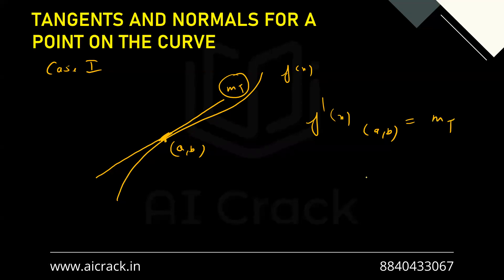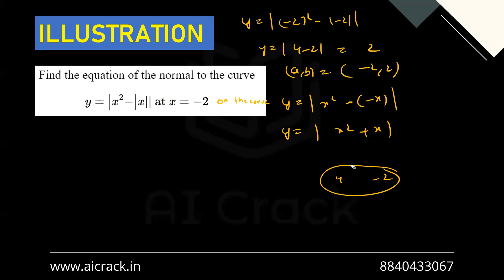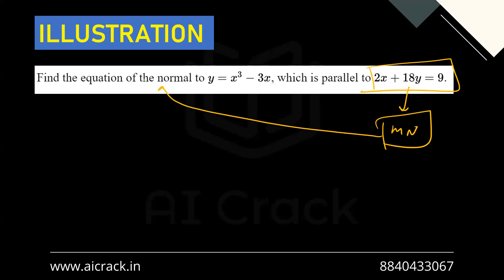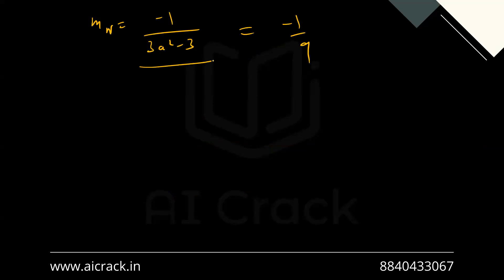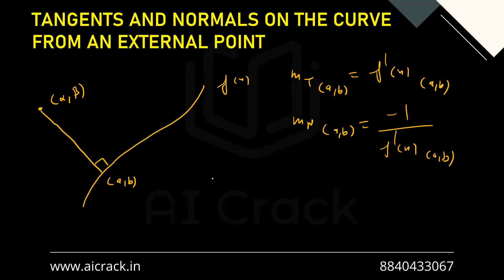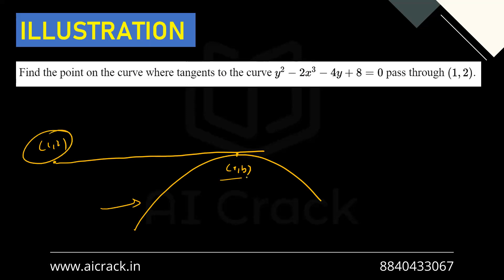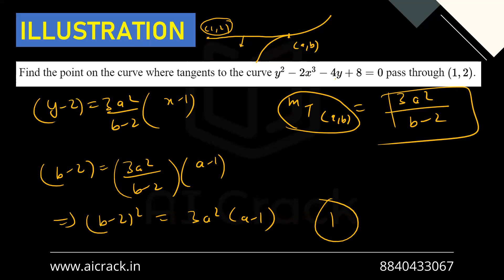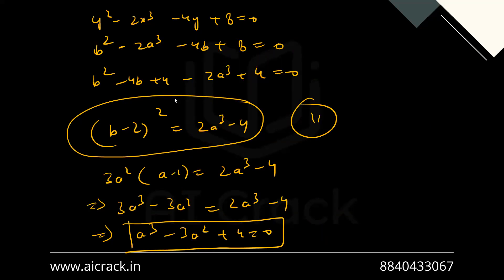PGDBA 2024 Preparation | Maths | Application of Derivatives Lecture 1 | AI Crack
The 10th Topic is Application of Derivatives
This is Application of Derivatives Lecture 1